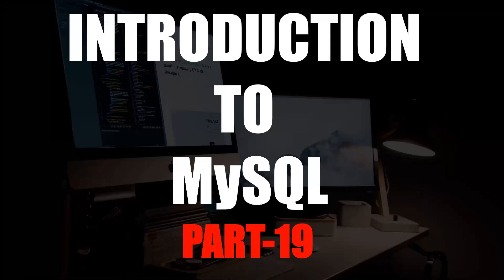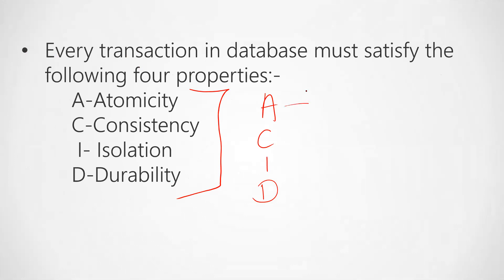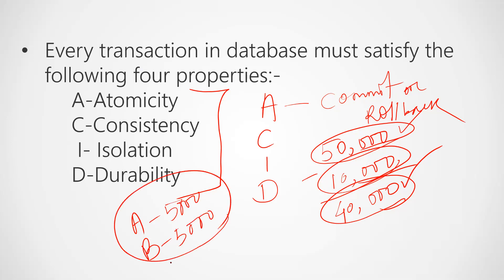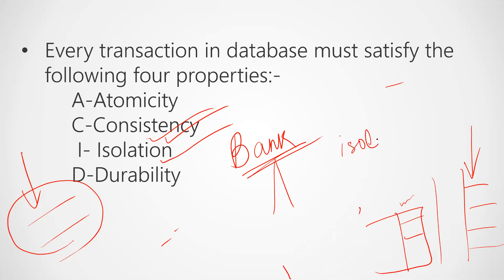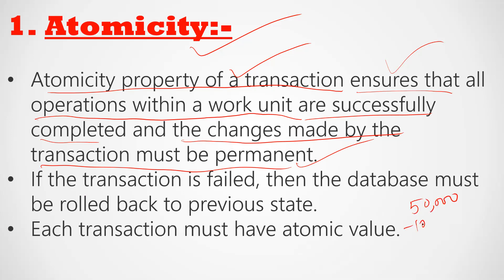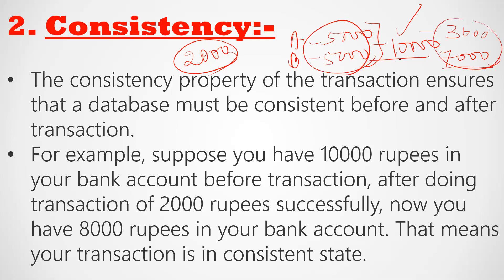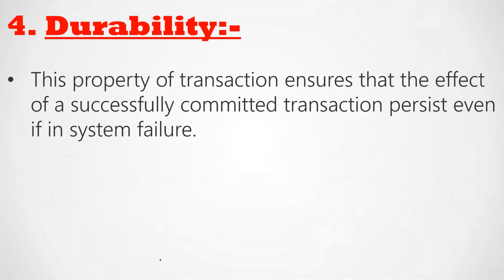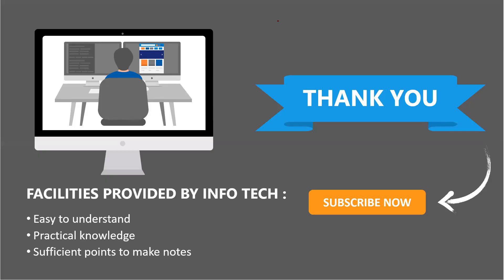INTRODUCTION TO MySQL CLASS-19 (ACID PROPERTY OF TRANSACTION)